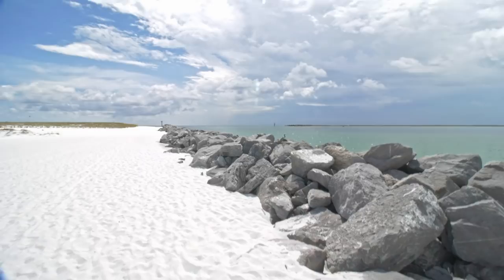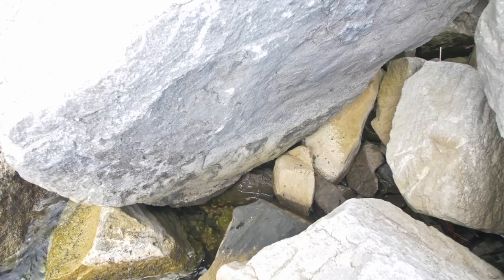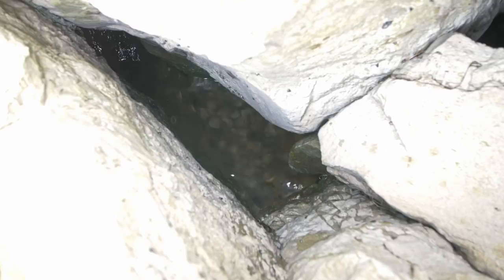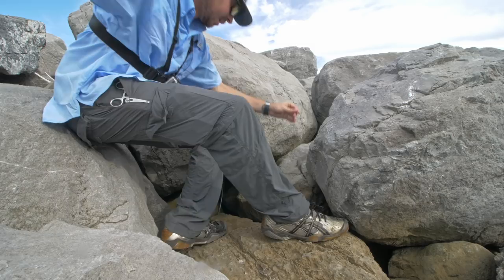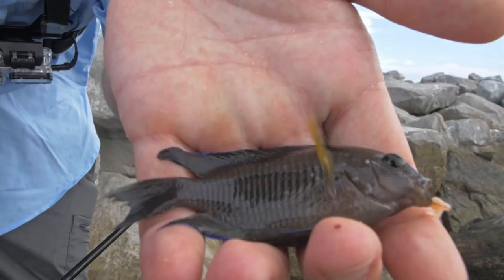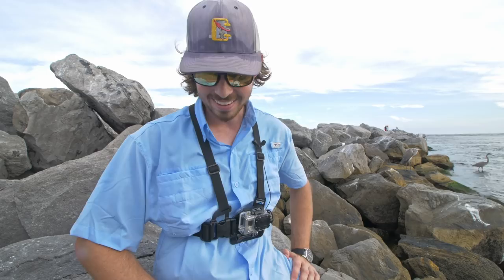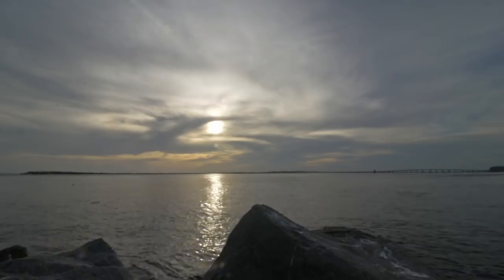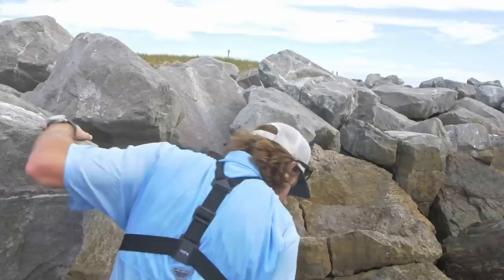Fishing in HIDDEN Rock Pools!! - (EXOTIC FISH)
In this video I catch fish out of tiny pools hidden by giant rocks.

Fishing Gear*

Camera Gear*